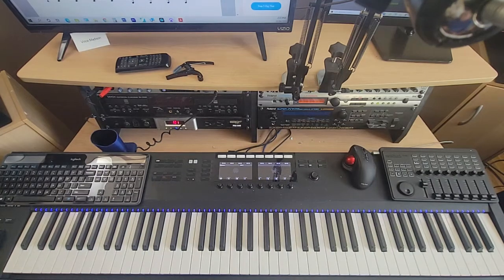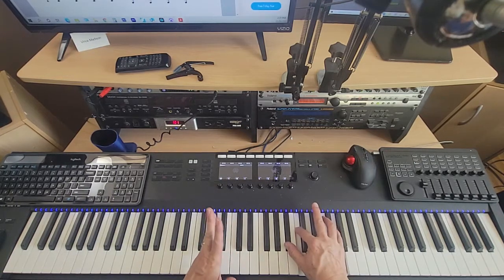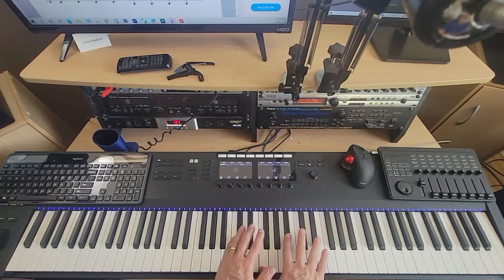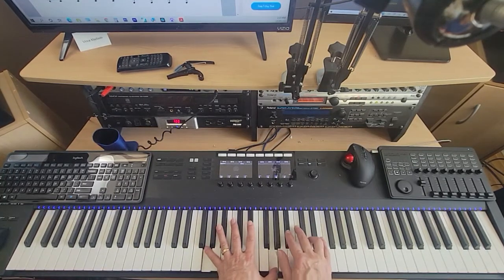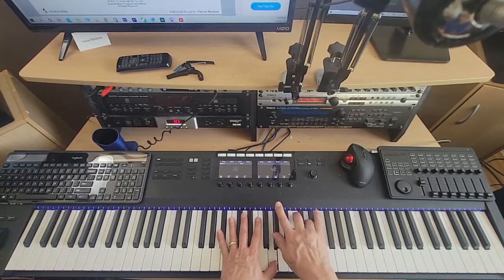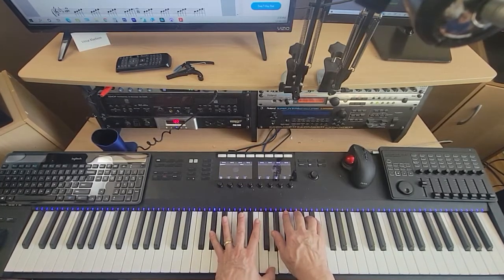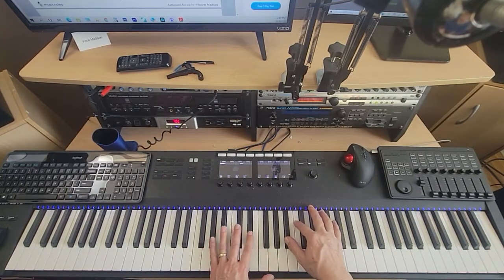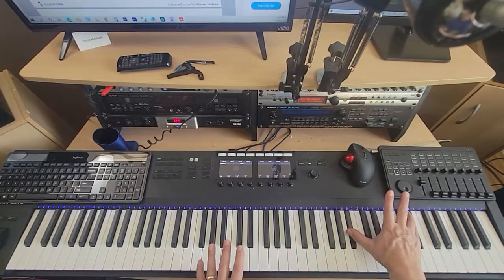Yuri on Ice p1